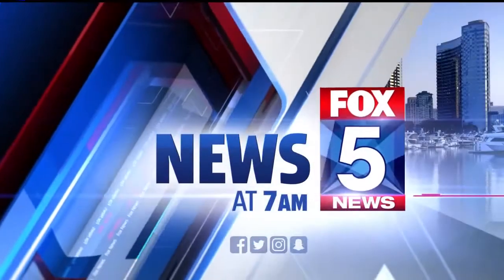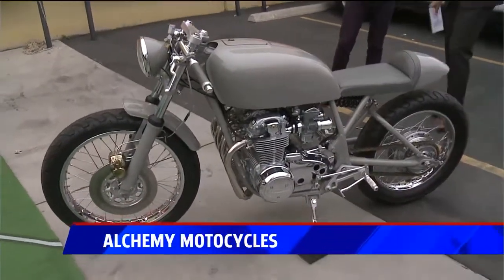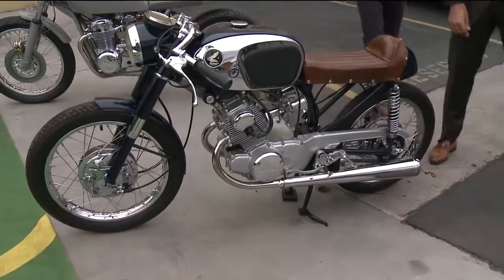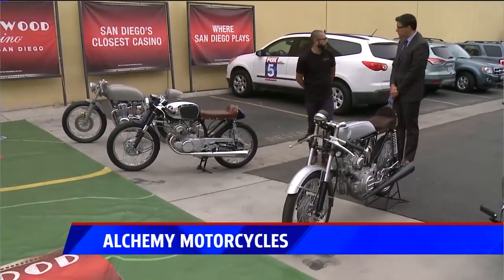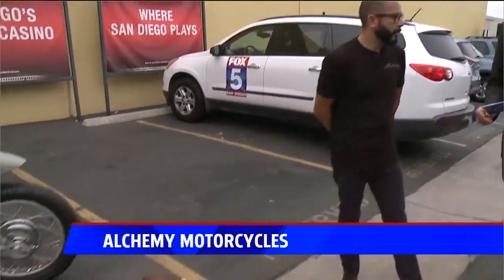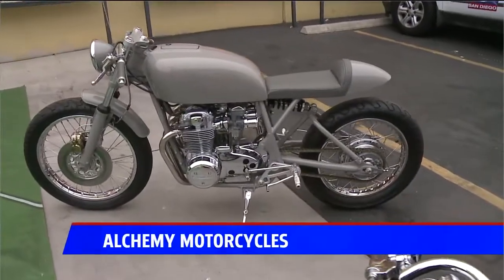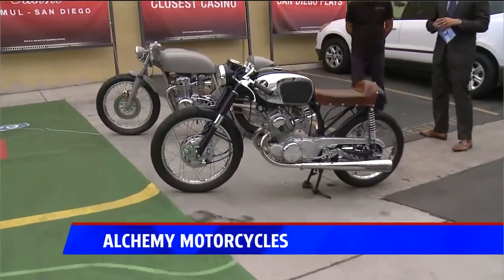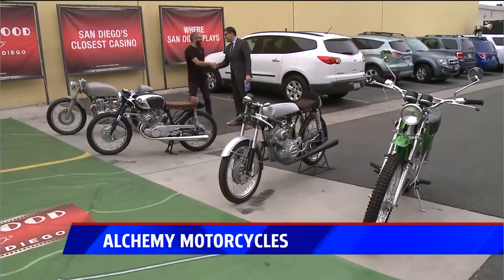Alchemy Motorcycle - FOX5